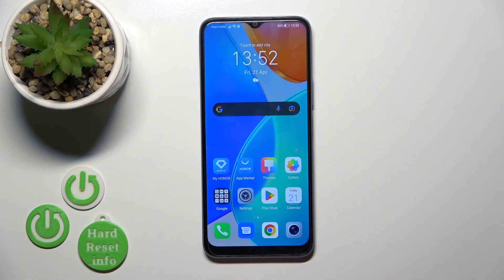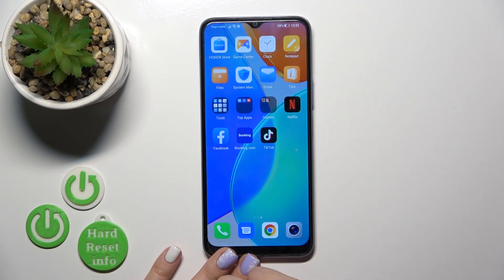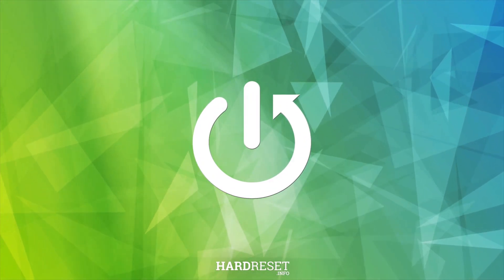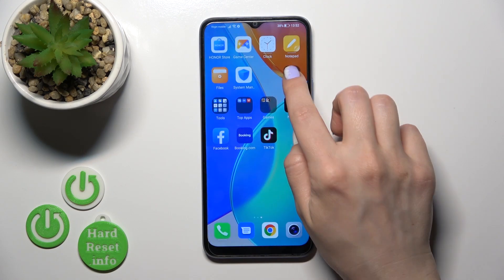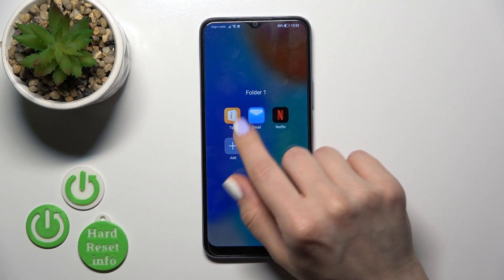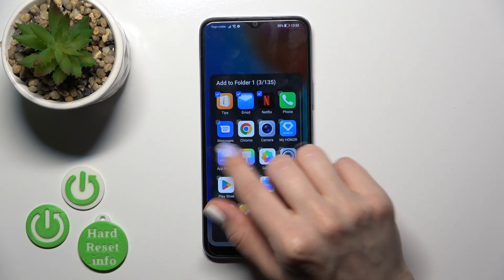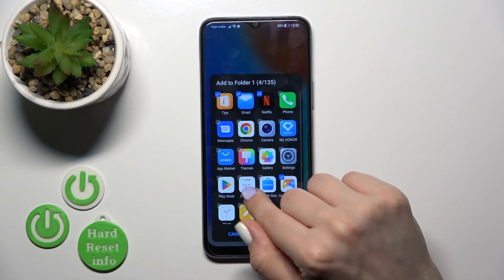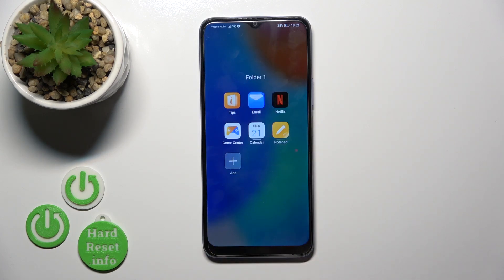How to Create Home Screen Folders on HONOR X6? - Group Apps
In this video tutorial, you will learn how to create home screen folders on HONOR X6. Follow the steps in order to learn how to do it. If you have any questions, please don't hesitate to get in touch with me. Thank you for your time.

How to create home screen folders on HONOR X6?
How to make home screen folders on HONOR X6?
How to create folders on HONOR X6?